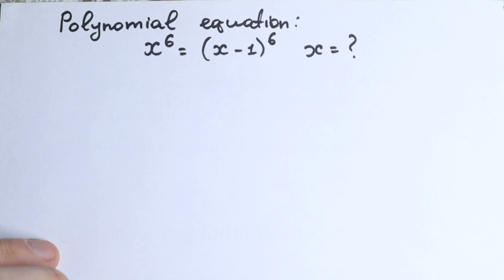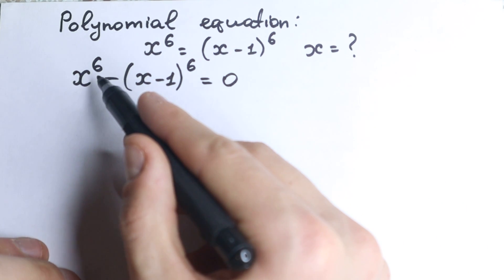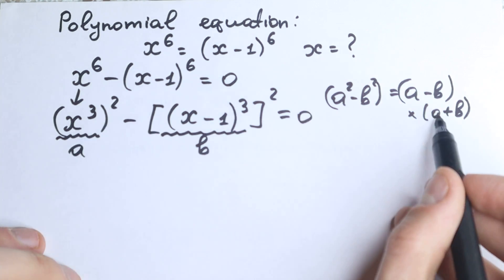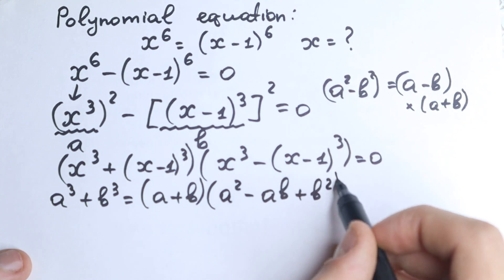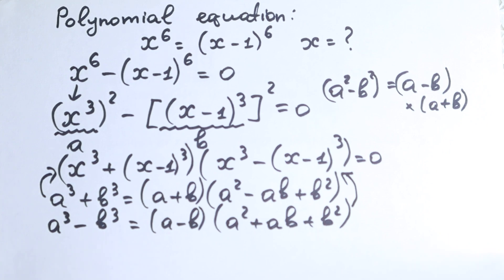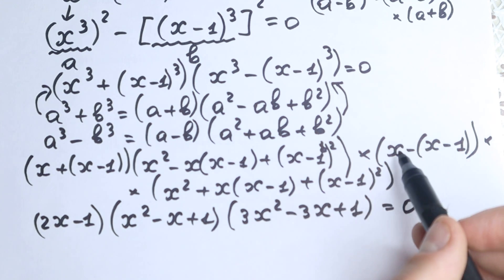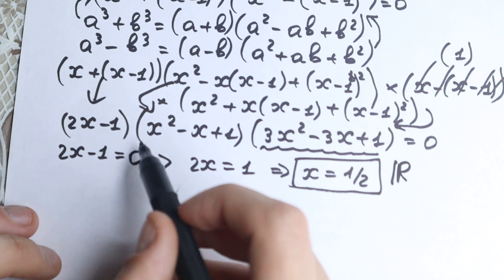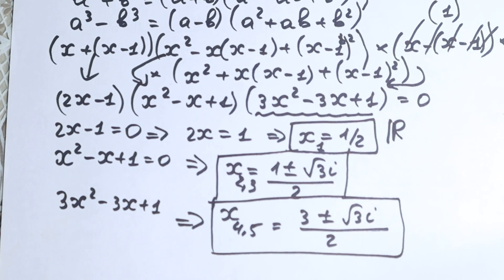Want to PASS Algebra? | International Math Olympiad | Be Careful!